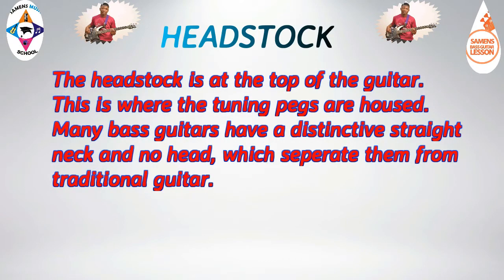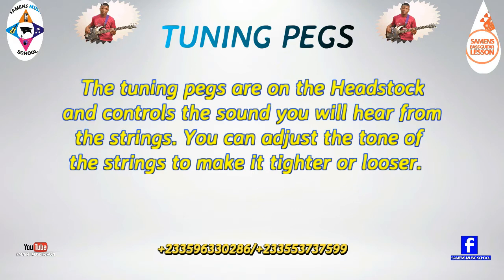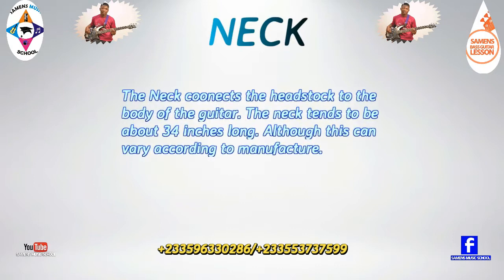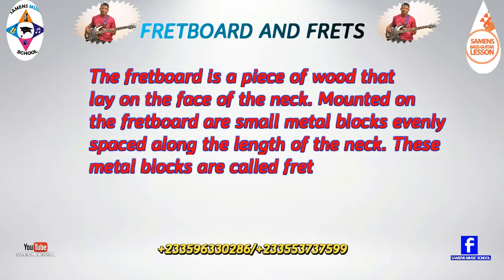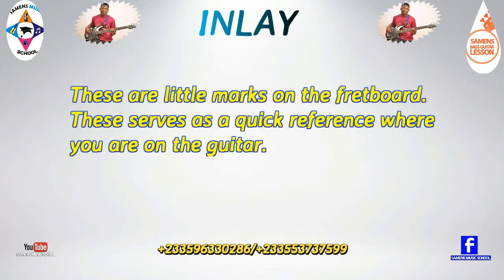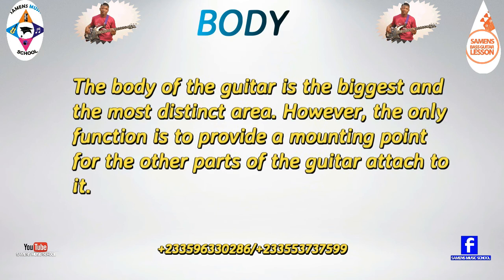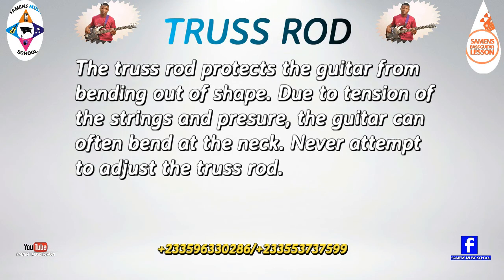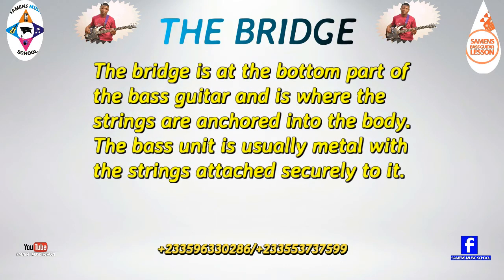Description of bass guitar parts-lesson 2 of grade A